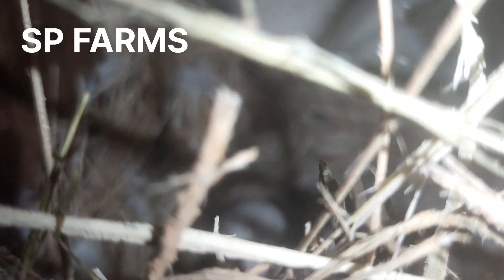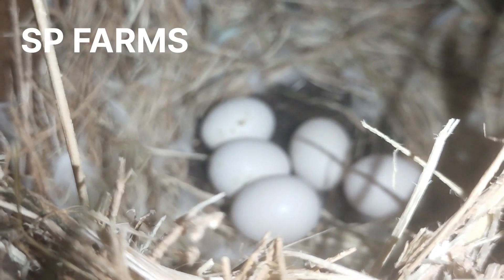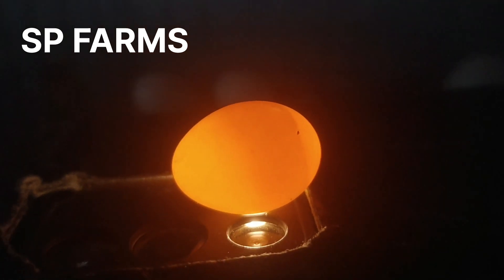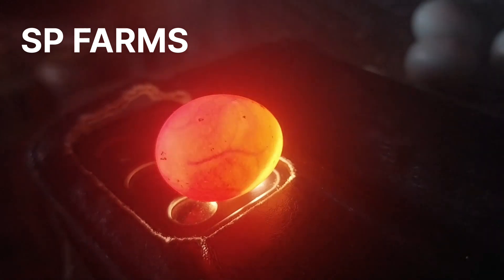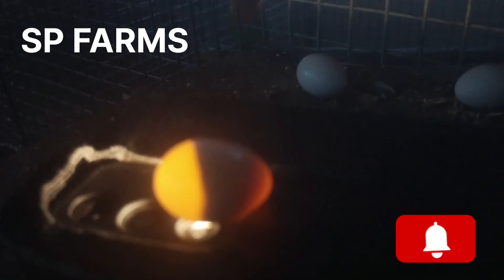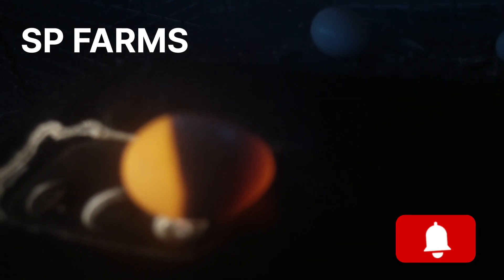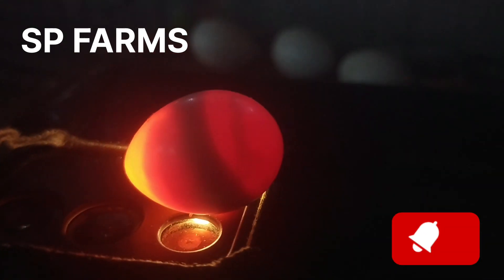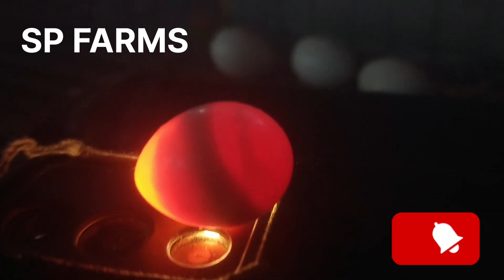ஆப்பிரிக்க பறவை முட்டையில் பொரிப்பு திறன் அறிதல் பற்றிய முழு விளக்கம் 🎉🎉🥳🙏@SPfarms35